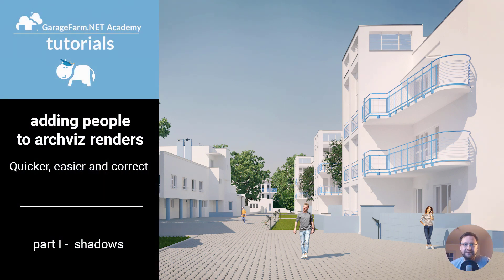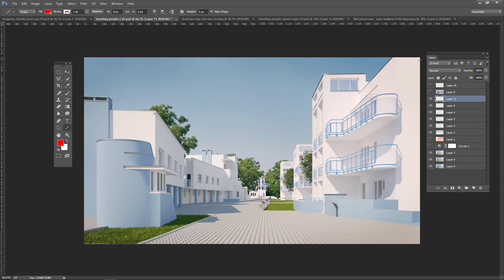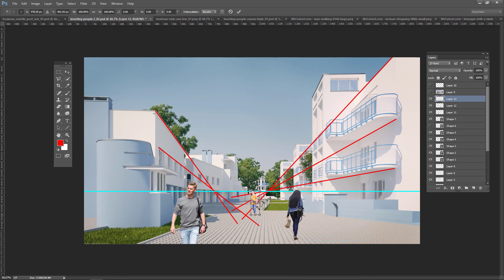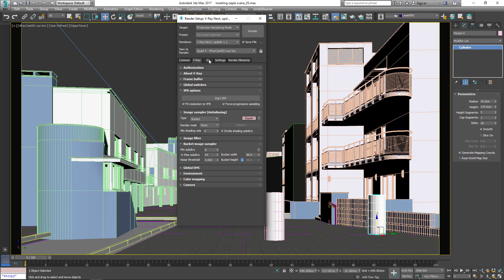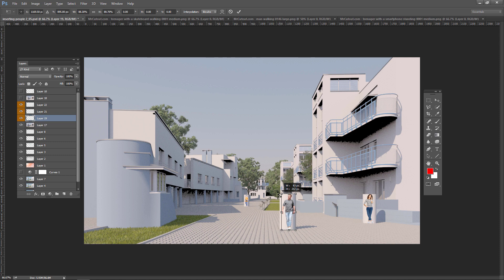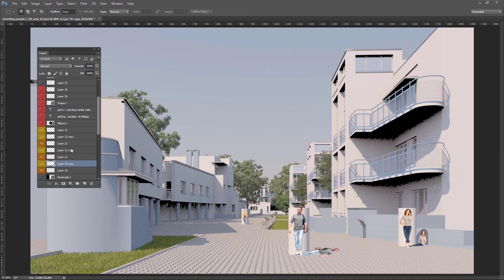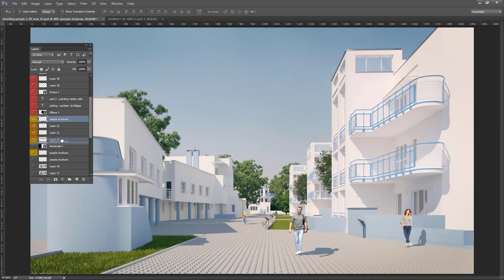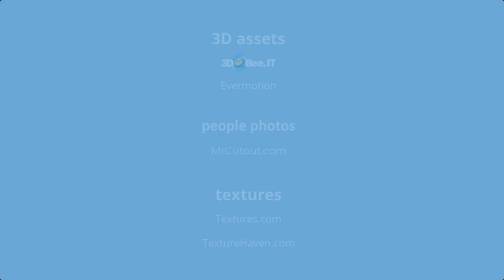Inserting people cutouts to Archviz project in post production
In this tutorial, Andrew will show you how to compose people and/ or any other characters to your Archviz renders using Adobe Photoshop! There are many tutorials out there about this topic but Andrew's solution has been made in a different way. If you are inserting people into your rendered project for the first time, you can learn how to do it quickly and correctly, and if you have already mastered this skill you can borrow some techniques and tricks from this video! Adding people in post-production is a very useful thing to reach the best effect of your project!

In the first part, you will see how to use placeholders to and create correct shadows for people you insert into the render.

Timestamps:
00:00 - Introduction
00:38 - Inserting people the hard way
01:08 - Inserting people using a horizon line
02:24 - Inserting people using a horizon line - common problems
03:18 - The easy method - rendering placeholders
03:37 - Rendering the layer with placeholders
04:19 - Adding shadows layer to composition in Photoshop
04:30 - Inserting people into the render
04:51 - Adding shadows
04:13 - Matching the color of the shadows
07:20 - Modifications of shadows shapes and color

GREAT DEAL! 💸